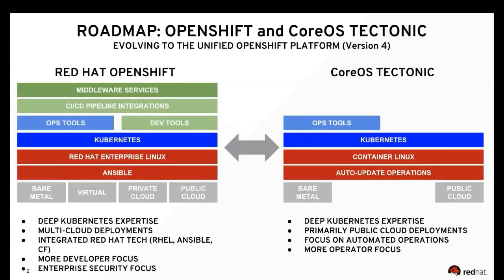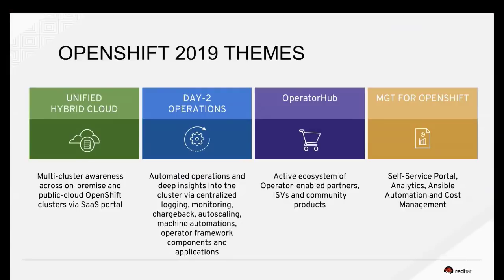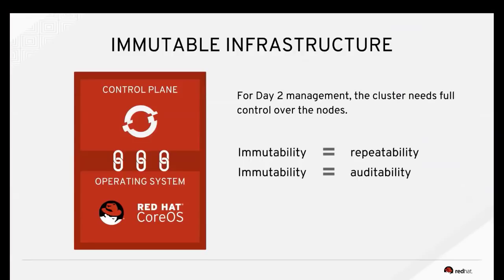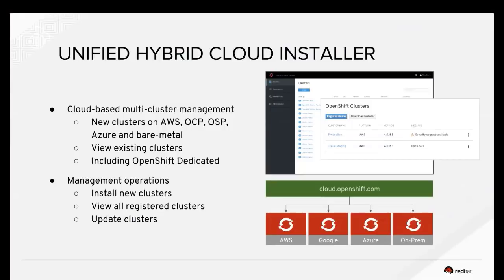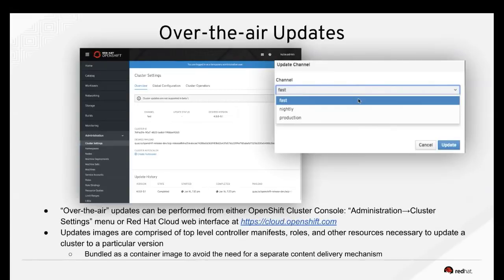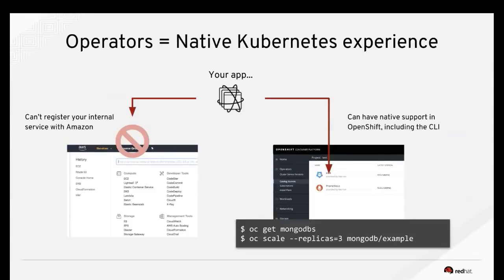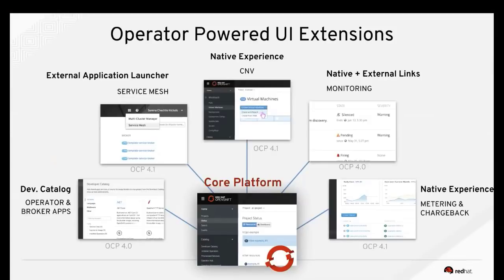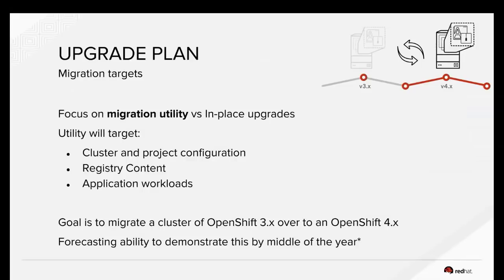OpenShift Commons Briefing OpenShift 4.0 Release Update Ali Mobrem Red Hat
OpenShift 4.0 Release Update
Ali Mobrem Red Hat